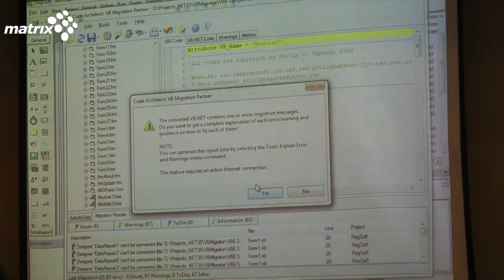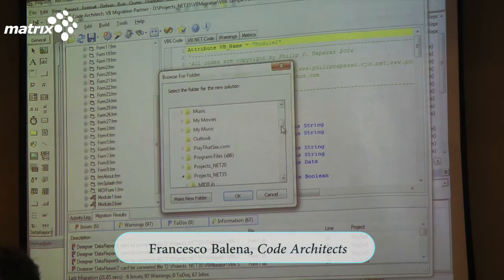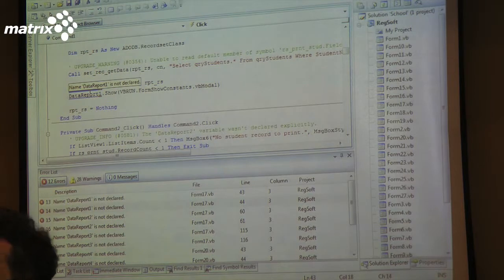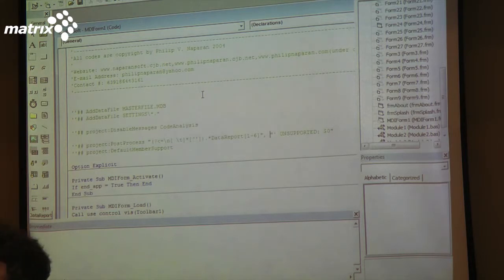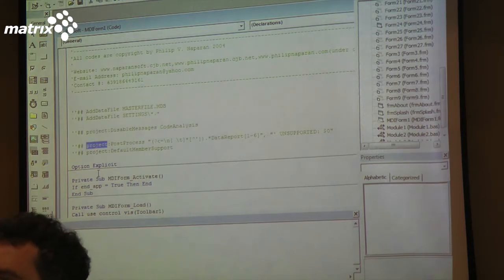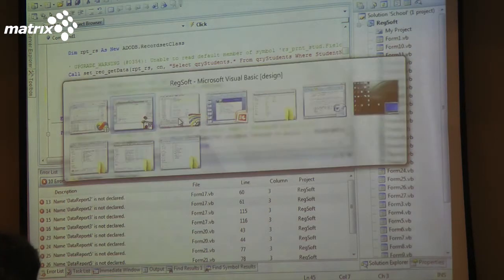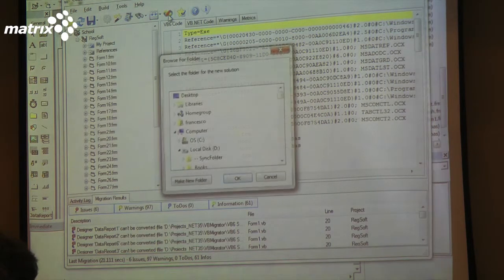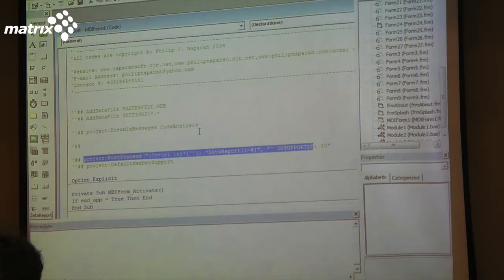Migrating VB6 to dotNET part 7